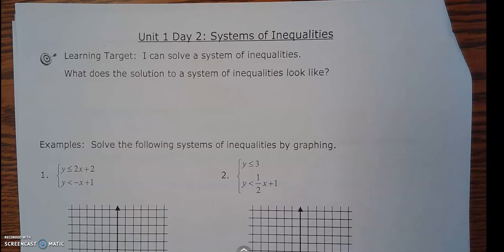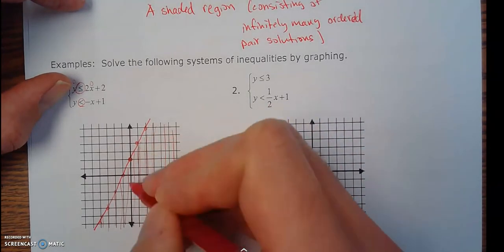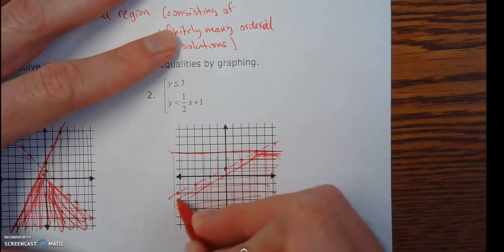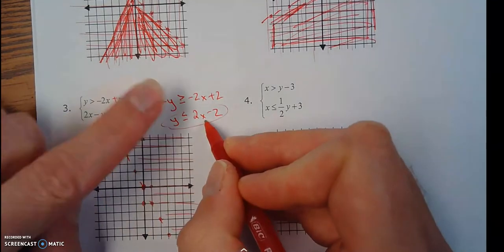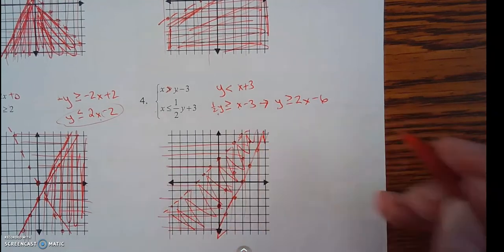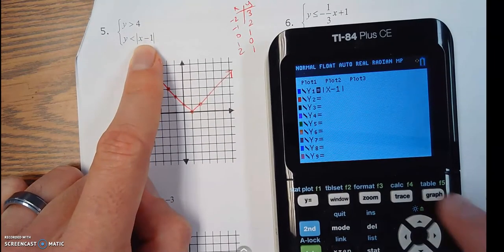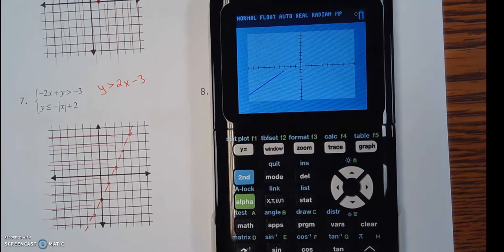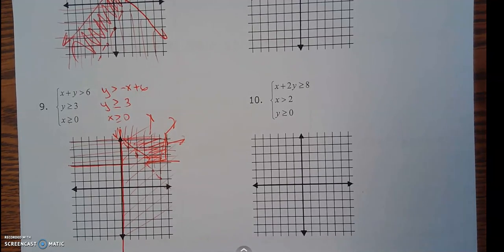Alg 2 U1D2